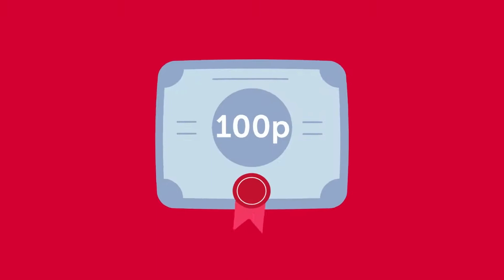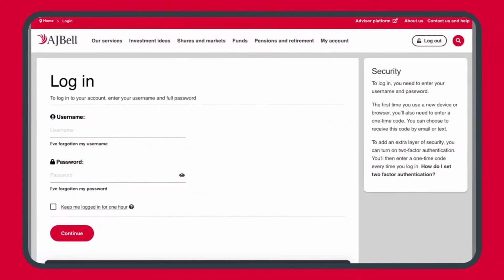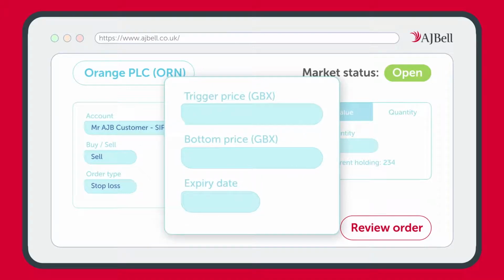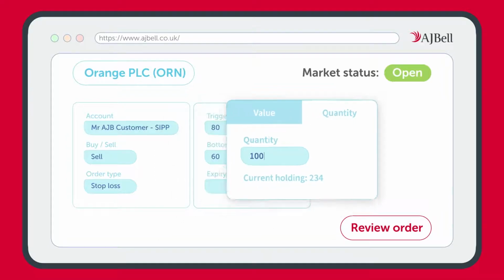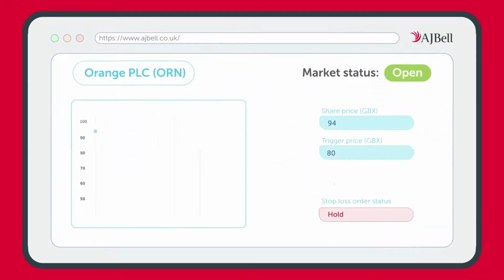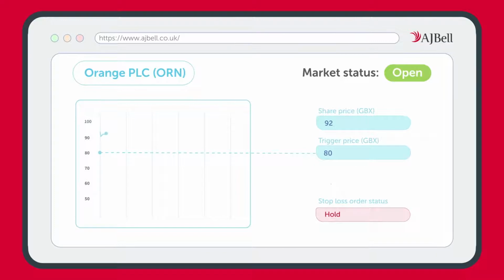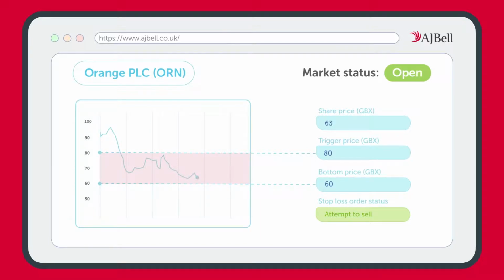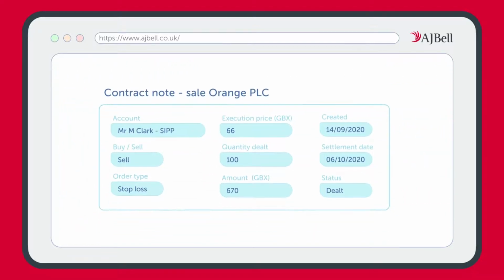AJ Bell - A guide to stop loss orders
Dan Coatsworth, Stock Market Analyst, gives a guide to how stop losses work.